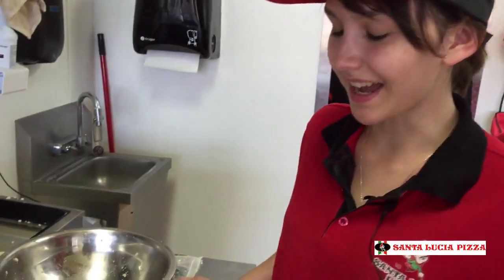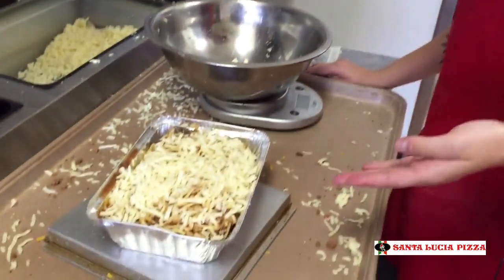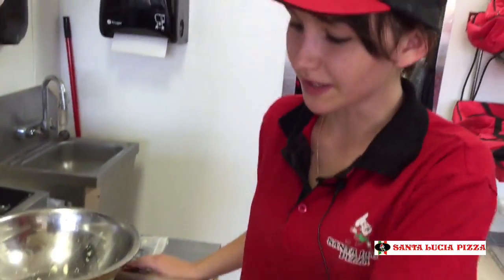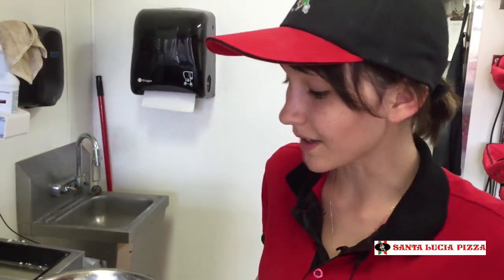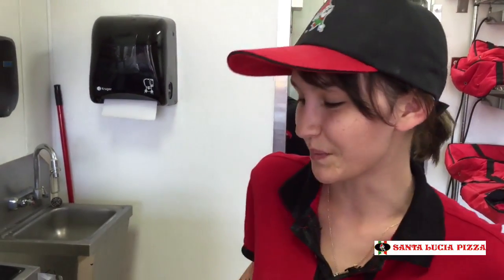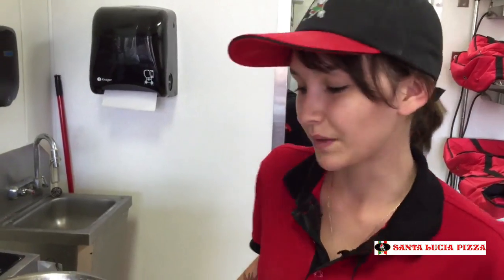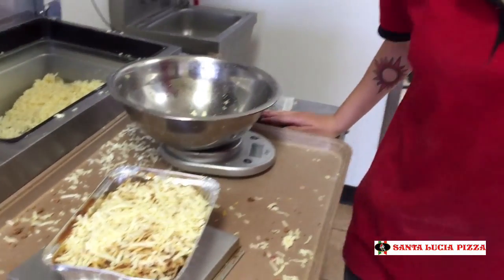Santa Lucia Pizza Saskatoon | Baked Spaghetti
Santa Lucia Pizza in Saskatoon is hands down the best pizza takeout in town.   Whether your are wanting to order a traditional pepperoni and cheese pizza or spice it up with a gourmet pizza Santa Lucia will not disappoint you.   Not only does Santa Lucia offer Saskatoon pizza takeout and delivery in but our pasta, salads, signature chicken, ribs and the unforgettable Greek food is also available for takeout and delivery.

We are very proud of all our menu items!!!  What makes them so delicious is we use only the best ingredients.  Our cheese is to die for!!!  We make takeout and delivery in Saskatoon exciting since not only can you choose pizza but all of our other menu items as well.

In this video Sheena shows you our amazing Santa Lucia Saskatoon spaghetti and meatballs.

0:01- Introduction
0:06- Making Santa Lucia Spaghetti and Meatballs
0:12-  Spaghetti and Meatballs very popular but not as popular as Santa Lucia Lasagne
0:18 - Top with Cheese
0:24 - Bake Spaghetti and Meatballs

Santa Lucia Pizza Saskatoon East
2-3414 8th Street East,
Saskatoon, SK S7H 4Z8

Santa Lucia Pizza Saskatoon West
2124 B 22nd St. W
Saskatoon, SK S7M 0V3